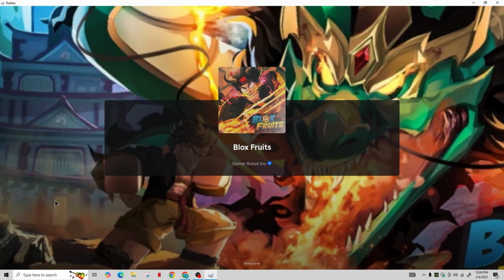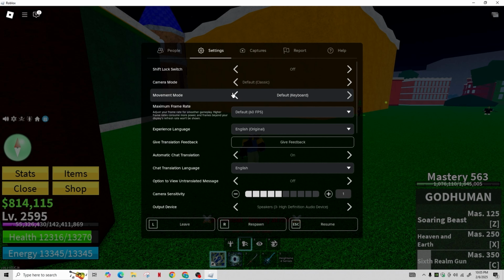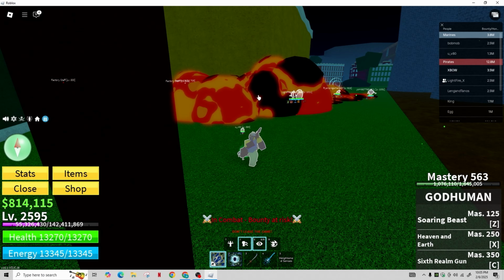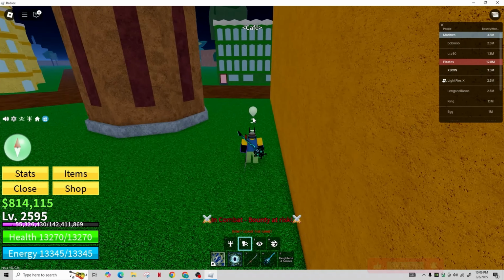How To Walk Slow In Roblox PC Without Controller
Want to walk slowly in Roblox on PC without a controller? This step-by-step guide for 2025 will show you how to adjust your walking speed in Roblox using keyboard controls, in-game settings, and developer scripts.

What You'll Learn in This Video:
✅ How to walk slow in Roblox without a controller
✅ Using Shift Lock & movement keys to adjust speed
✅ How to slow down movement in specific Roblox games
✅ Fixing issues if your character moves too fast or slow

Keywords for SEO Optimization:
walk slow in Roblox PC, slow movement in Roblox without controller, adjust Roblox walking speed, Roblox slow walk keybind, change speed Roblox keyboard, slow down Roblox character, fix Roblox character speed, move slower in Roblox, Roblox shift lock slow walk, Roblox movement settings 2025.

Roblox doesn’t have a built-in "walk slow" key, but this guide ensures you can control your movement speed easily using keyboard tricks and game settings!

Chapters:
0:00 - Introduction
0:10 - How To Walk Slow In Roblox PC Without Controller